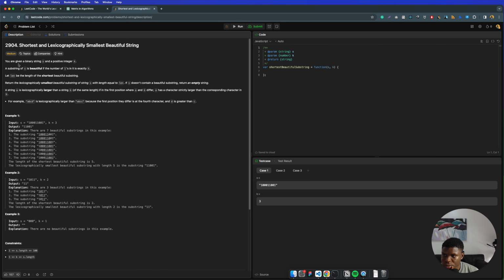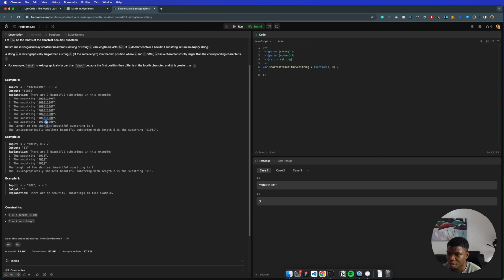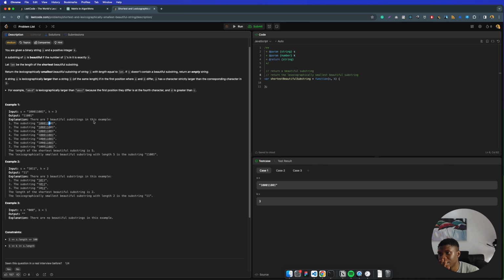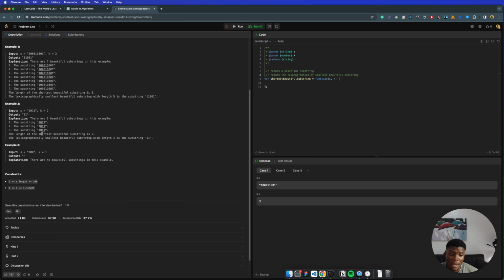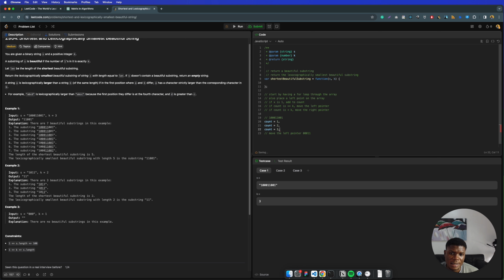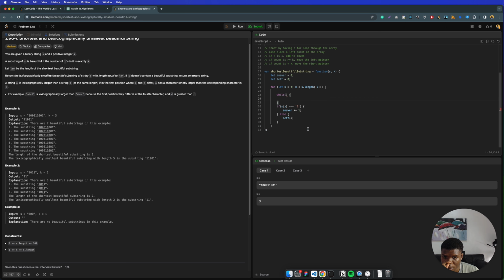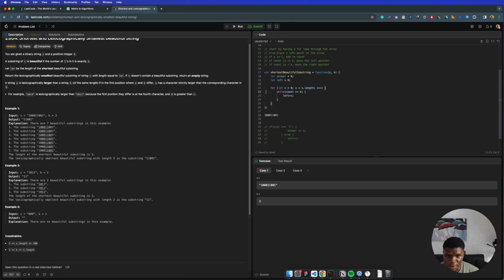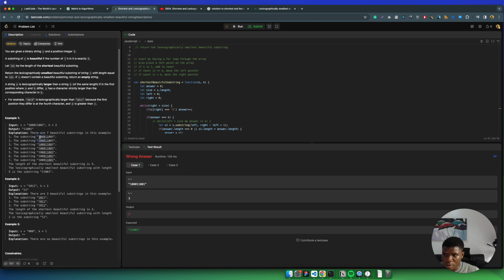Hacking algorithms - 011